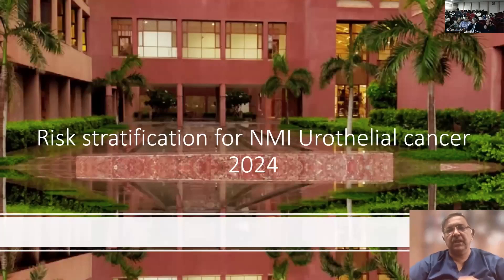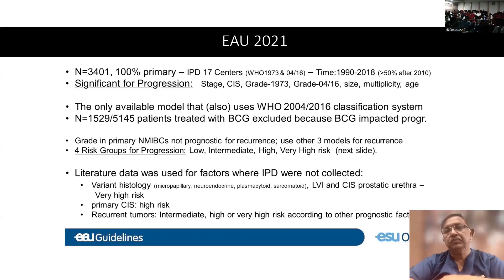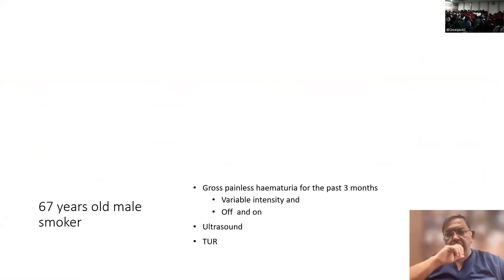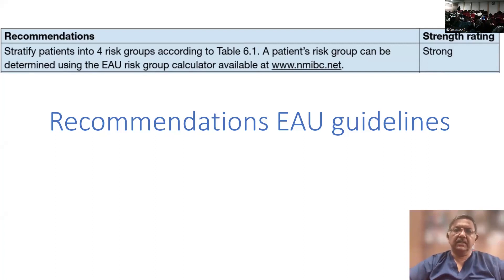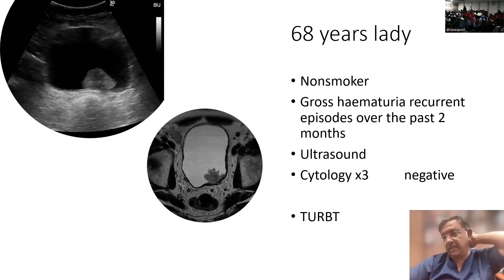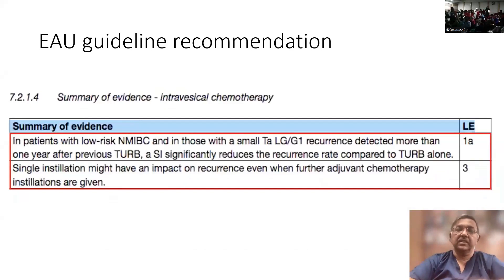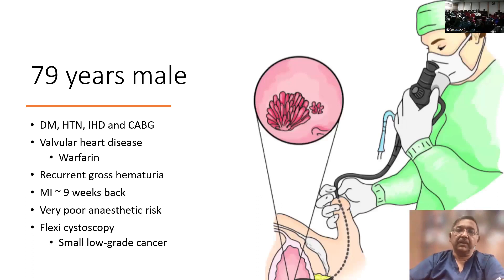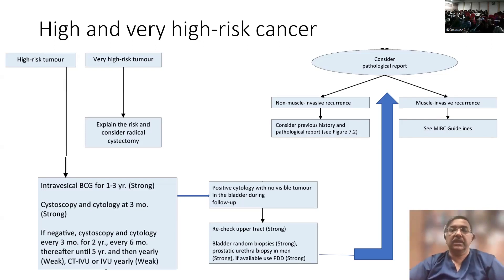Update on Management of Urothelial Cancer of Bladder| Dr Hammad Athar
🔍 Stay ahead of the curve with Dr. Hammad Athar's comprehensive update on the management of urothelial cancer of the bladder! 📈 Join us as Dr. Athar shares the latest insights, treatment approaches, and advancements in tackling this challenging condition. From emerging therapies to clinical strategies, this video provides invaluable knowledge for healthcare professionals and patients alike. Don't miss out on this essential update in urological oncology! 💡 BladderCancer UrothelialCancer MedicalUpdates Oncology HealthcareInnovation DrHammadAthar MedicalEducation CancerTreatment HealthcareAdvancements UrologicalCare 🚀